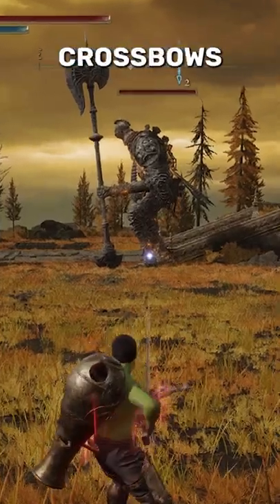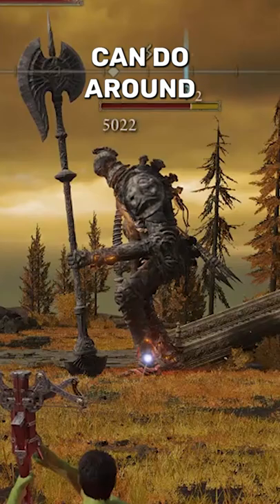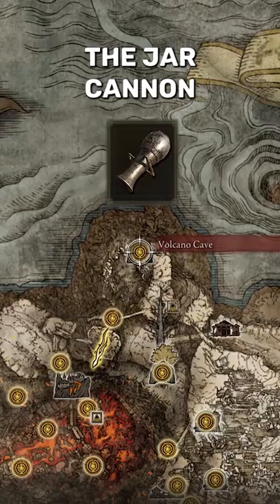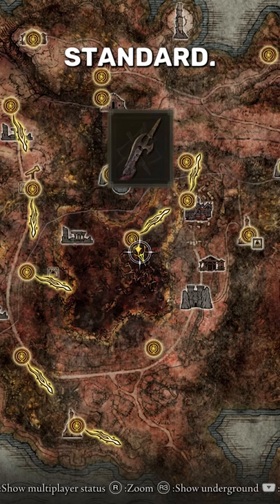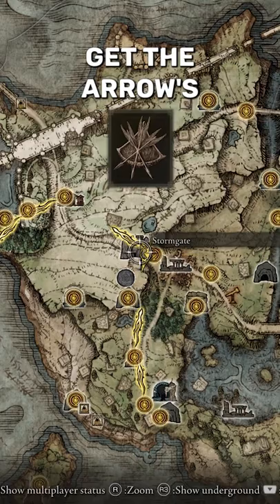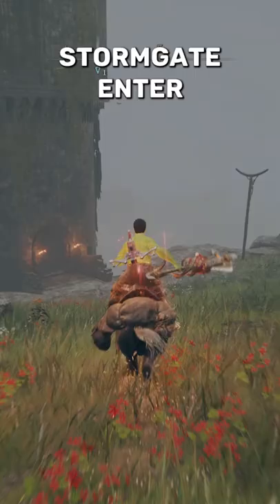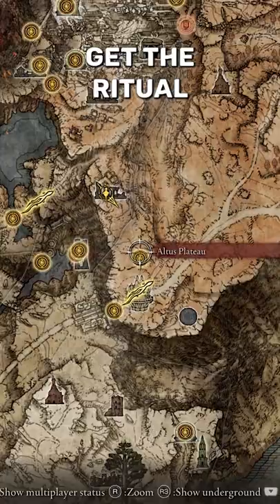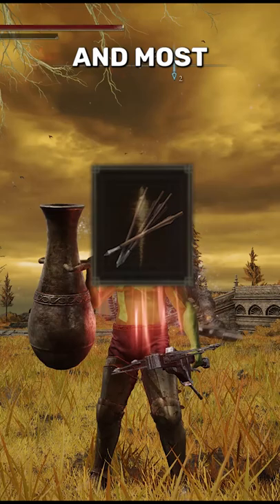Elden Ring - New OP Crossbow Trick Changes The Game!